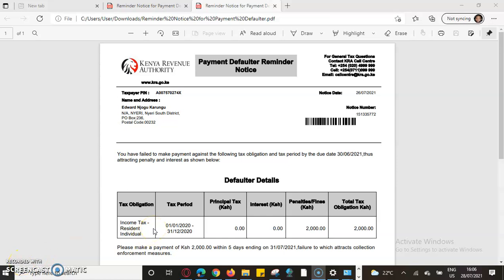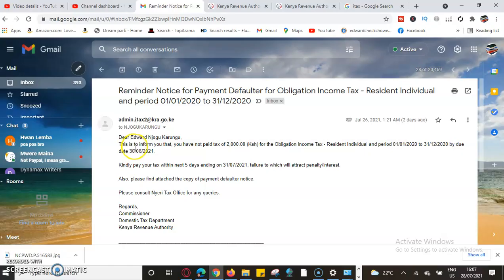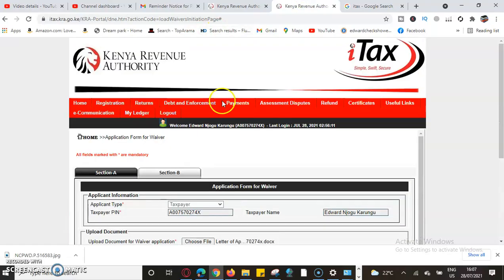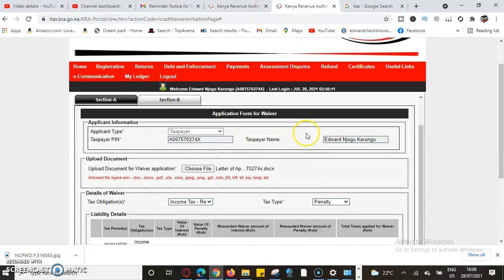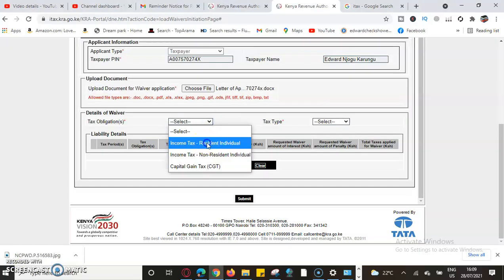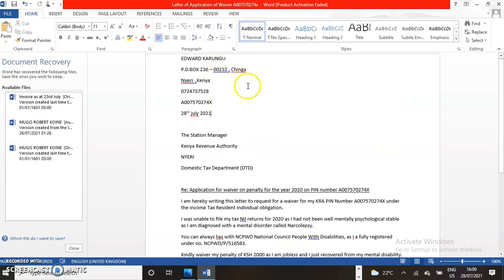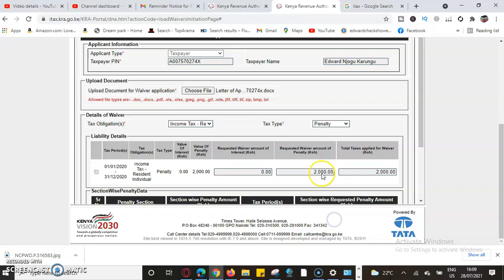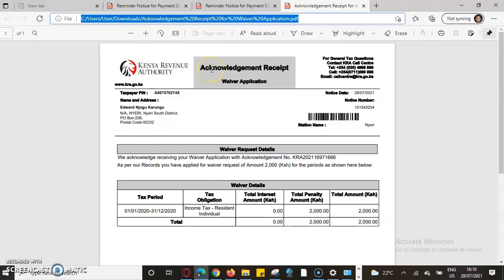Application Of KRA Waiver|| How To Appy For KRA Waiver|| Waiver KRA Penalties for payment Defaulters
Application Of KRA Waiver|| How To Appy For KRA Waiver|| Waiver KRA Penalties for payment Defaulters ,kra waiver application letter for company, kra waiver deadline, document for waiver application, how to apply for kra waiver online, reasons for waiver of penalty

How to apply for waiver Kra, kra penalty waiver, kra waiver application, how to apply for kra waiver, how to apply for kwa penalty waiver
, fillingwaiver form kra, how to deal with a penalty, kra waiver

Application Of KRA Waiver  || How To Appy For KRA Waiver|| Payment Defaulter Reminder Notice
Waiver KRA Penalties for payment Defaulters

Reminder Notice for Payment Defaulter for Obligation Income Tax - Resident Individual and period 01/01/2020 to 31/12/2020

Dear Edward Njogu Karungu,
This is to inform you that, you have not paid tax of 2,000.00 (Ksh) for the Obligation Income Tax - Resident Individual and period 01/01/2020 to 31/12/2020 by due date 30/06/2021.

Kindly pay your tax within next 5 days ending on 31/07/2021, failure to which will attract penalty/interest.

Also, please find attached the copy of payment defaulter notice.

Please consult Nyeri Tax Office for any queries.

Regards,
Commissioner
Domestic Tax Department
Kenya Revenue Authority
Acknowledgment Receipt of Waiver Application

Note: This is a system generated mail. Please do NOT reply to it.
Attachment :Reminder Notice for Payment Defaulter

Acknowledgement Receipt of Waiver Application

Dear Taxpayer Edward Njogu Karungu

We acknowledge receipt of your waiver application on 28/07/2021

The Reference Number for Acknowledgement Receipt of Waiver Application is 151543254

Please find Acknowledgement Receipt of Waiver Application attached.

Regards,
Domestic Taxes Department
Kenya Revenue Authority